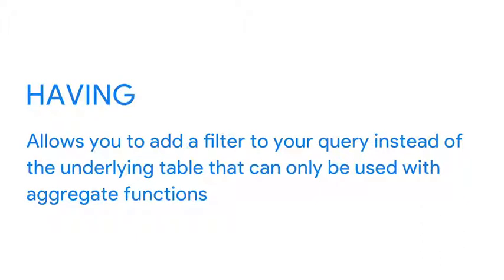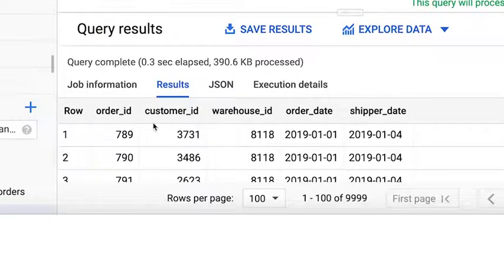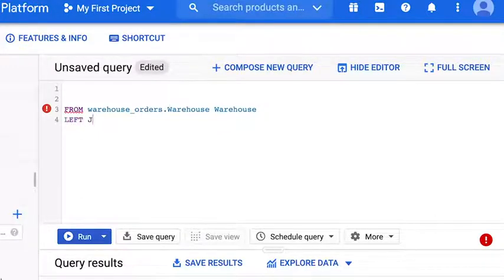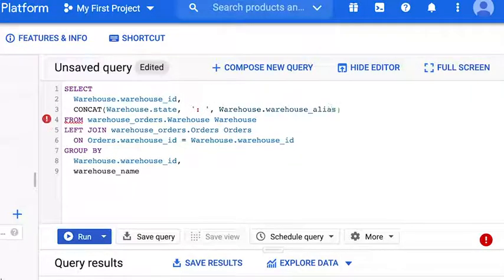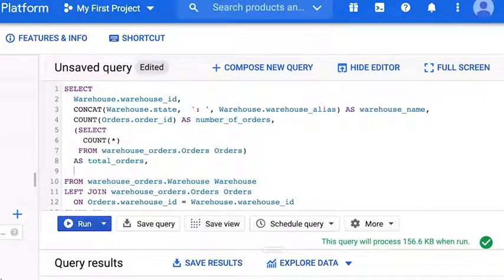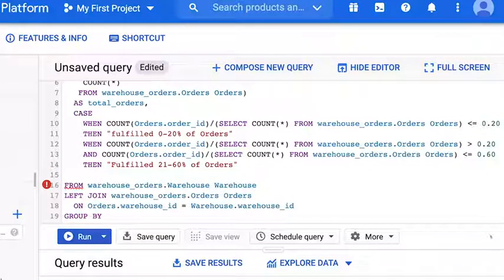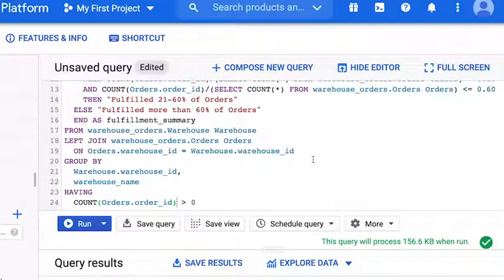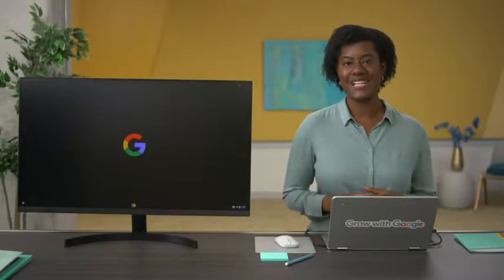Lesson 26 Using subqueries to aggregate data